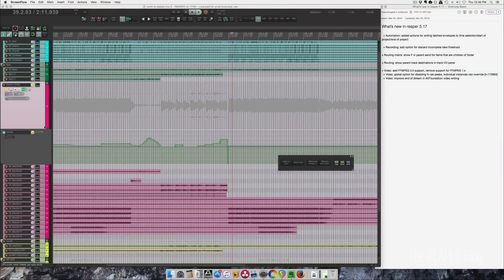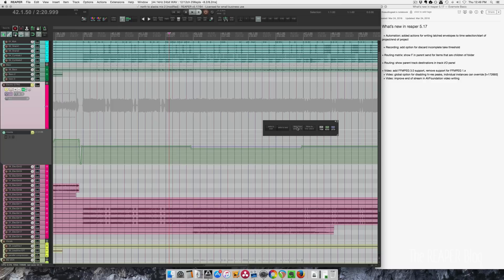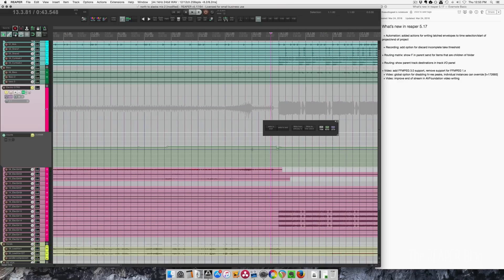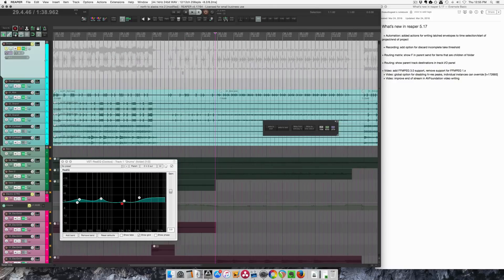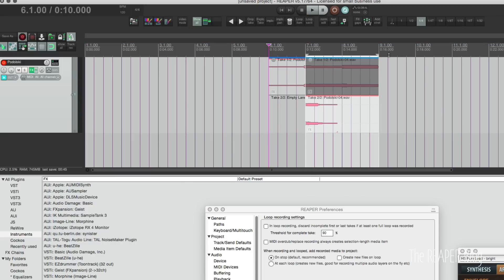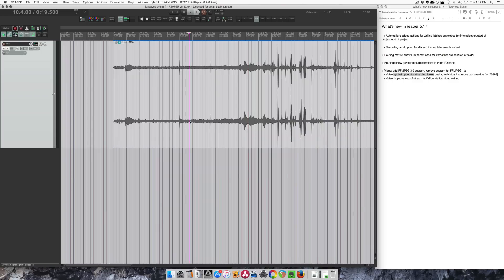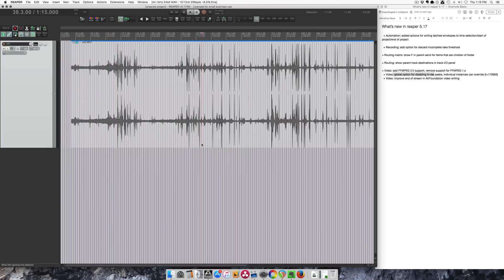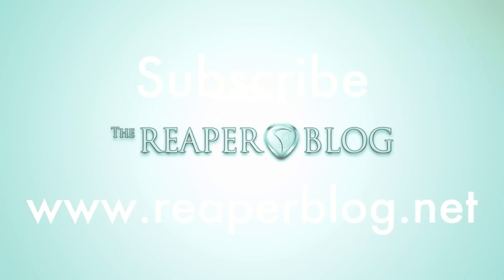What's New in REAPER 5.17 | automation write actions; Routing; video improvements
Demonstrating thehe best new features in the v5.17 update.

00:20 + Automation: added actions for writing latched envelopes to time selection/start of project/end of project (note - "write latched" is now "actively writing" as of v5.18)
06:40 + Recording: add option for discard incomplete take threshold
07:55 + Routing matrix: show F in parent send for items that are children of folder; + Routing: show parent track destinations in track I/O panel
08:50 + Video: add FFMPEG 3.0 support, remove support for FFMPEG 1.x
  + Video: global option for disabling hi-res peaks, individual instances can override
  + Video: improve end of stream in AVFoundation video writing